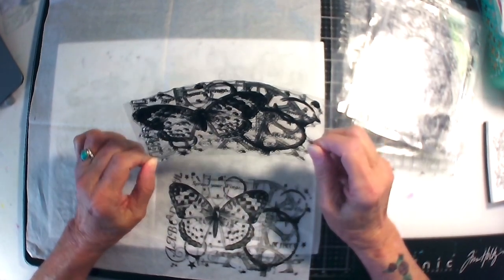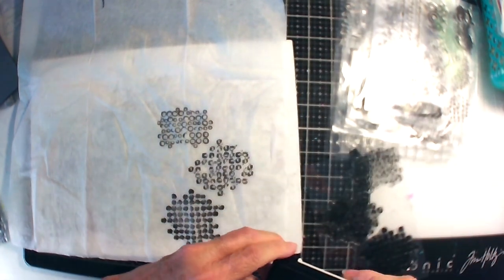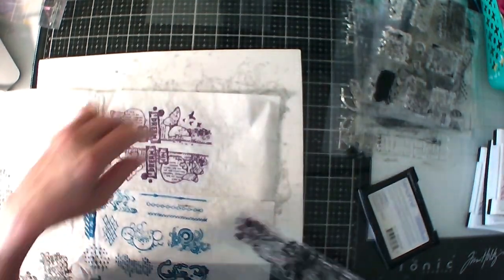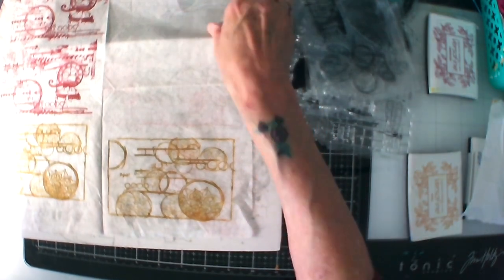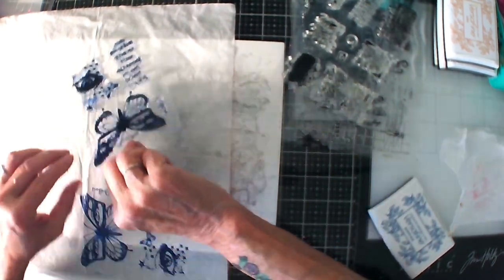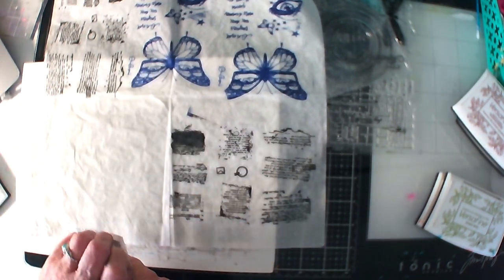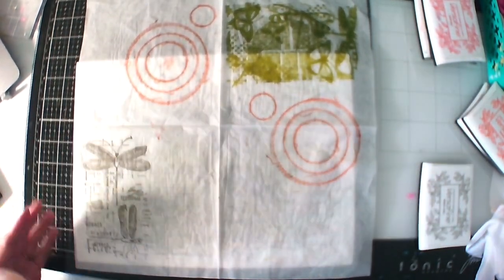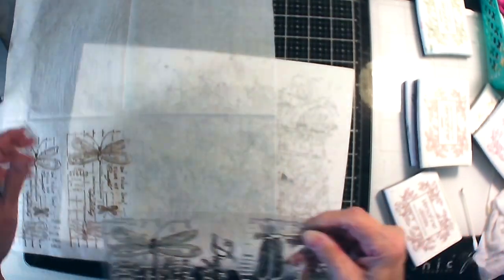MAKING MY OWN NAPKINS.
Using stamps on napkins is really fun and you have made your own napkins for your mixed media art. I love doing this it is so fun when you have new stamps that you have not used yet and find out that they stamp beautiful.
All my stamps were bought from Aliexpress if you are interested in any of what you saw you can contact  me here in comments and I will try to find the links for them.